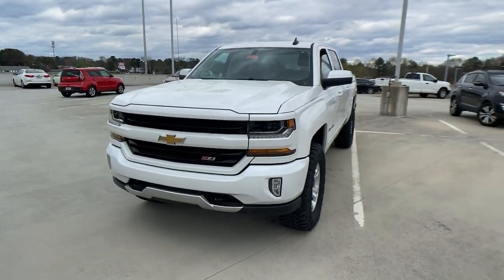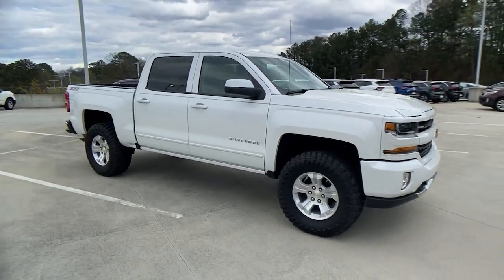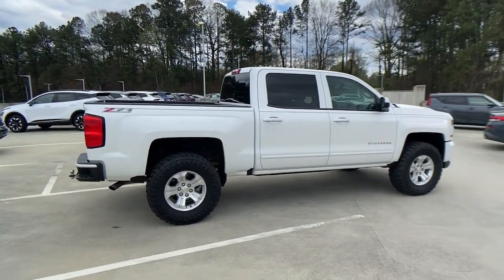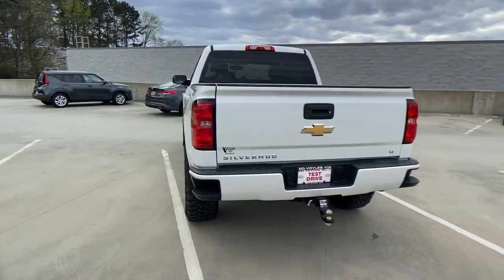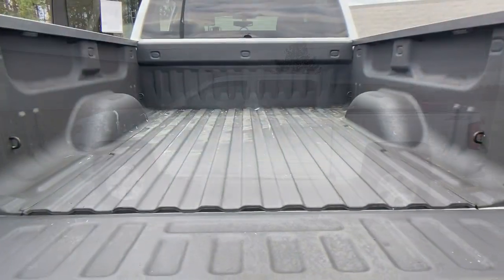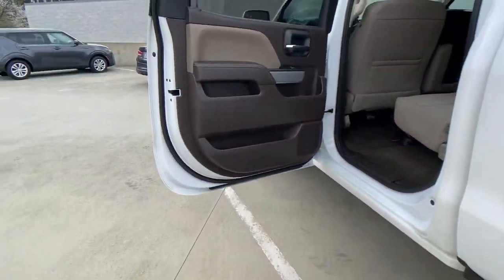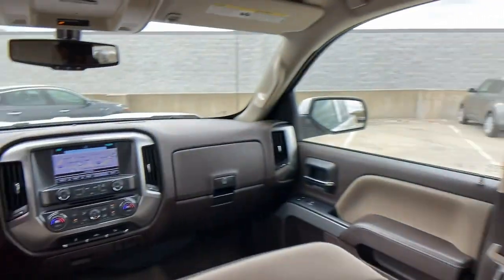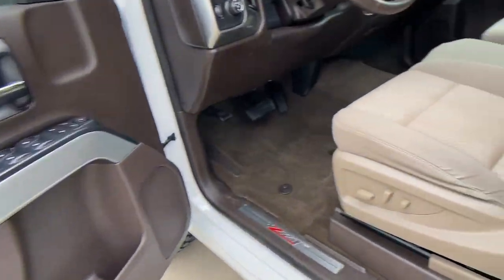2017 Chevrolet Silverado_1500 Chamblee, Sandy Springs, Brookhaven, Norcross, Atlanta, GA 610427A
Summit White Used 2017 Chevrolet Silverado_1500 available in Chamblee, Georgia at Ed Voyles Kia of Chamblee. Servicing the Sandy Springs, Brookhaven, Norcross, Atlanta, GA area.

2017 Chevrolet Silverado 1500 LT LT2 Summit White Fully Detailed Fresh Oil Change Silverado 1500 LT LT2 4D Crew Cab EcoTec3 5.3L V8 6-Speed Automatic Electronic with Overdrive 4WD Summit White Cocoa/Dune Seat Trim. LT LT2Clean CARFAX.Recent Arrival! Awards:* 2017 KBB.com 10 Most Awarded Brands Odometer is 30083 miles below market average! Reviews:* Quick acceleration and strong towing/hauling ability thanks to available V8 engines; front seats are comfortable for long drives; cabin is pleasingly quiet at highway speeds; long list of available options allow for extensive customization. Source: EdmundsCome experience the difference at Ed Voyles Kia of Chamblee the only Kia dealership inside the perimeter.
AUDIO SYSTEM  CHEVROLET MYLINK RADIO WITH NAVIGATION AND 8 DIAGONAL COLOR TOUCH-SCREEN  AM/FM STEREO  with seek-and-scan and digital clock  includes Bluetooth streaming audio for music and select phones; USB ports; auxiliary jack; voice-activated technology for radio and phone; and Shop with the ability to browse  select and install apps to your vehicle. Apps include Pandora  iHeartRadio  The Weather Channel and more.,STEERING COLUMN  MANUAL TILT AND TELESCOPING,REAR AXLE  3.42 RATIO,TRANSMISSION  6-SPEED AUTOMATIC  ELECTRONICALLY CONTROLLED  with overdrive and tow/haul mode. Includes Cruise Grade Braking and Powertrain Grade Braking (STD),IRIDESCENT PEARL TRICOAT,DEFOGGER  REAR-WINDOW ELECTRIC,GVWR  7200 LBS. (3266 KG),LICENSE PLATE KIT  FRONT,POWER OUTLET  110-VOLT AC,WHEEL  FULL-SIZE SPARE  17 (43.2 CM) STEEL,TIRES  P265/65R18 ALL-TERRAIN  WHITE OUTLINED LETTER,ALL STAR EDITION  for Crew Cab and Double Cab  includes (AG1) driver 10-way power seat adjuster with (AZ3) bench seat only  (CJ2) dual-zone climate control  (BTV) Remote Vehicle Starter system  (C49) rear-window defogger and (KI4) 110-volt power outlet (Includes (Z82) Trailering Package  (G80) locking differential and (T3U) LED front fog lamps. (N37) manual tilt and telescopic steering column included with (L83) 5.3L EcoTec3 V8 engine.),REMOTE VEHICLE STARTER SYSTEM  Includes (UTJ) Theft-deterrent system.),ENGINE  5.3L ECOTEC3 V8 WITH ACTIVE FUEL MANAGEMENT  DIRECT INJECTION AND VARIABLE VALVE TIMING  includes aluminum block construction (355 hp [265 kW] @ 5600 rpm  383 lb-ft of torque [518 Nm] @ 4100 rpm; more than 300 lb-ft of torque from 2000 to 5600 rpm),LED LIGHTING  CARGO BOX  with switch on center switch bank,PAINT  SOLID,SEAT ADJUSTER  DRIVER 10-WAY POWER,COCOA/DUNE  CLOTH SEAT TRIM  Includes 10-way power driver seat.),AIR CONDITIONING  DUAL-ZONE AUTOMATIC CLIMATE CONTROL,COOLING  AUXILIARY EXTERNAL TRANSMISSION OIL COOLER,SEATS  FRONT 40/20/40 SPLIT-BENCH  3-PASSENGER  AVAILABLE IN CLOTH OR LEATHER  includes driver and front passenger recline with outboard head restraints and center fold-down armrest with storage. Also includes manually adjustable driver lumbar  lockable storage compartment in seat cushion  and storage pockets. (STD) Includes (AG1) driver 10-way power seat-adjuster with (PCM) LT Convenience Package  (PDA) Texas Edition or (PDU) All Star Edition.),THEFT-DETERRENT SYSTEM  UNAUTHORIZED ENTRY,Headlamps  high intensity discharge (HID) projector-beam with LED signature DRL,CornerStep  rear bumper,Tire  spare P255/70R17 all-season  blackwall (Included and only available with (RBZ) P255/70R17 all-season  blackwall tires.),Glass  deep-tinted,Tailgate  EZ-Lift and Lower,Wheel  full-size spare  17 x 7 (43.2 cm x 17.8 cm) aluminum (Included and only available with model K15543 and (L83) 5.3L EcoTec3 V8 engine or (LV3) 4.3L EcoTec3 V6 engine  model *15703 and (LV3) 4.3L EcoTec3 V6 engine or model K15753 with (L83) 5.3L EcoTec3 V8 engine and (NHT) Max Trailering Package. With 22 LPO wheels requires (LV3) 4.3L EcoTec3 V6 engine and CC15543 model.),Wheels  17 x 8 (43.2 cm x 20.3 cm) bright machined aluminum,Tailgate and bed rail protection cap  top,Tire carrier lock  keyed cylinder lock that utilizes same key as ignition and door,Moldings  bodyside  body color,Door handles  body-color,Remote Locking Tailgate (Deleted with (ZW9) pickup box delete.),Active aero shutters  front,Mirrors  outside heated power-adjustable (includes drivers side spotter mirror) (Body-color.),Bumper  front chrome,Mirror caps  body-color,Whe